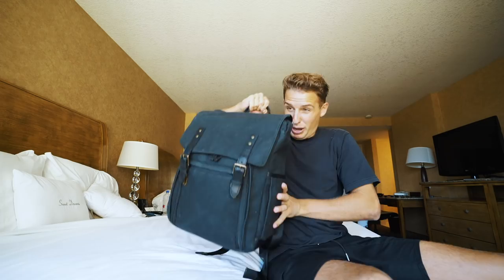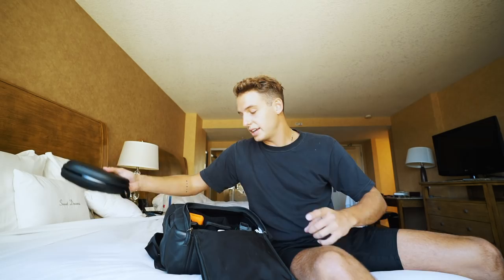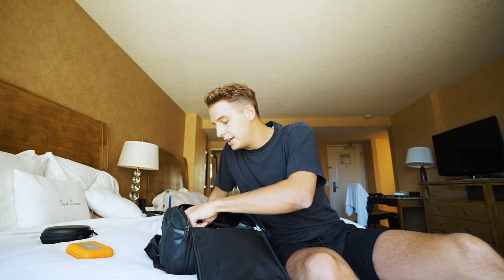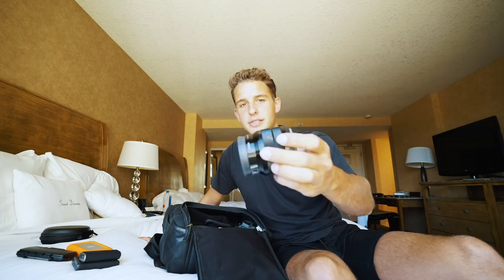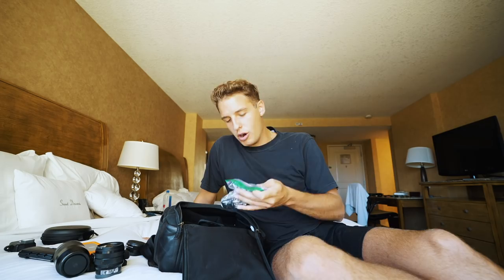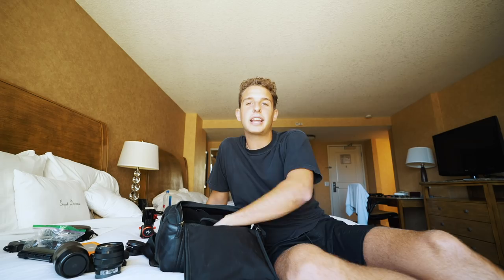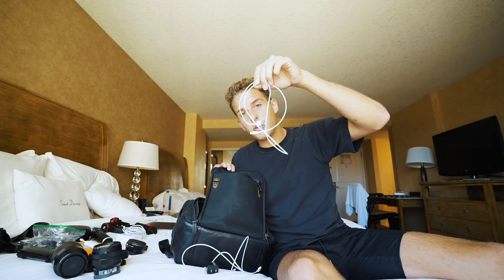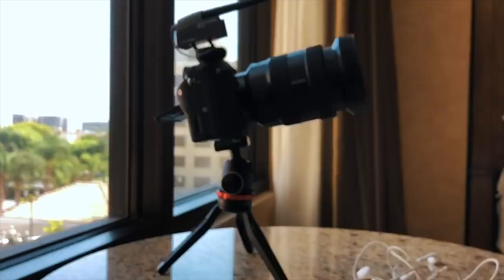What's in my Camera Bag?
Here's a breakdown of what I carry on a day to day basis to make videos for you guy!